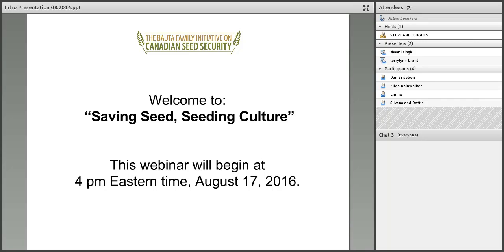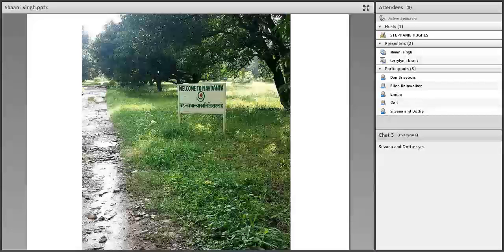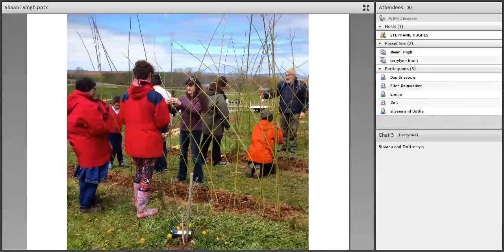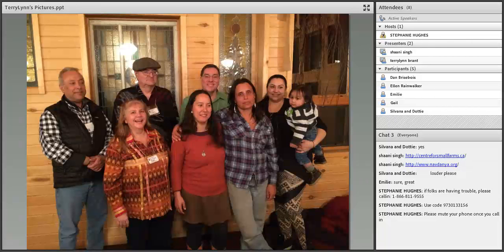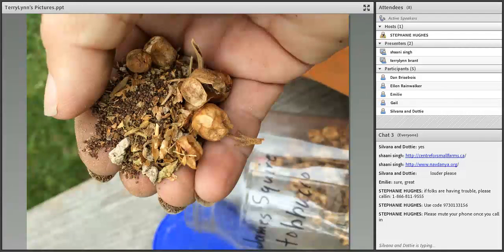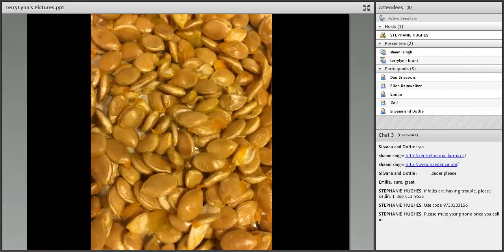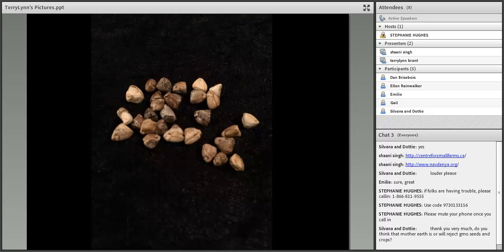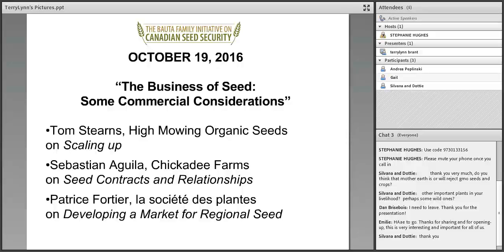Saving Seed, Seeding Culture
Originally aired August 2016, this webinar is part of a series by The Bauta Family Initiative on Canadian Seed Security.

Saving seeds is a practice as old as agriculture itself. The seeds we save reflect our geography, history, diversity, and culture. Please join us for a special webinar exploring the cultural side of seeds and what seed saving means on an individual and community level. We welcome 2 panelists for this webinar.

• Shaani Singh is a young farmer from Nova Scotia who recently visited Vandana Shiva's Navdanya Foundation in India. She'll share her experience and insight from that time.

• Part 2:Terrylynn Brant is a Seedkeeper in the Mohawk Nation of Grand River. She will speak about the role of food in the ceremonies and culture of the haudenonsaunee, as well as her experience maintaining her culture by planting their ancestral seeds.